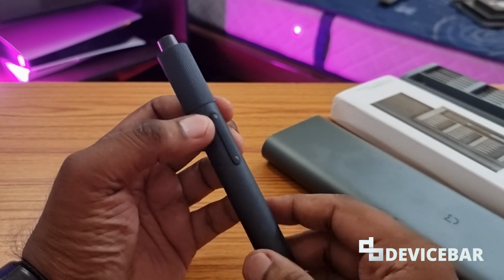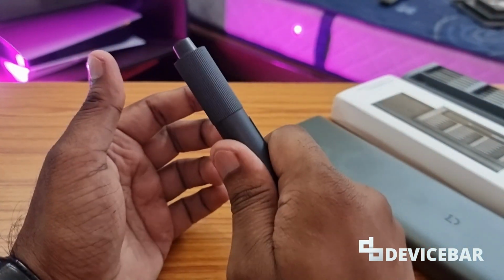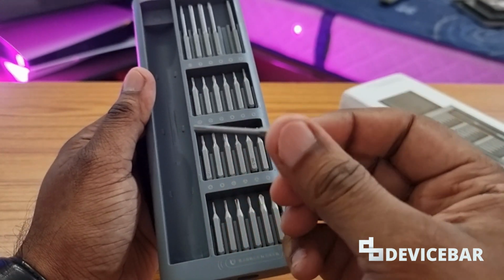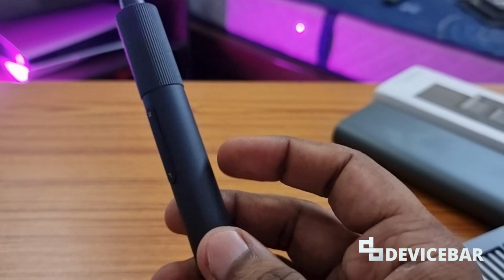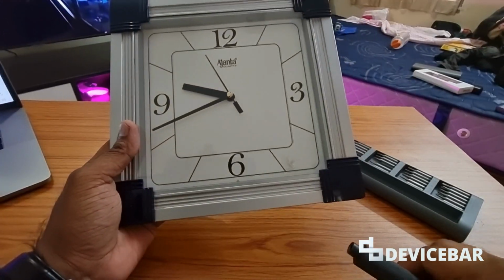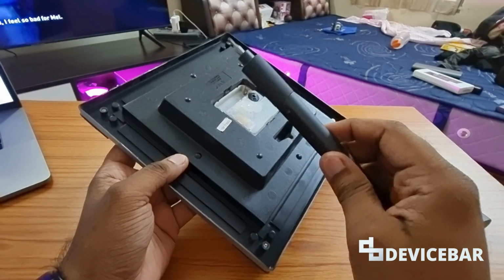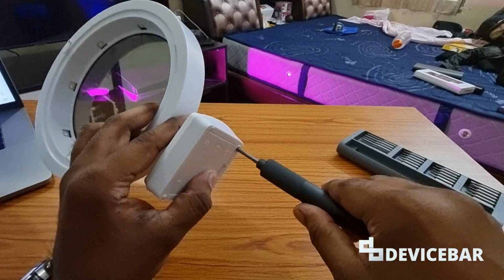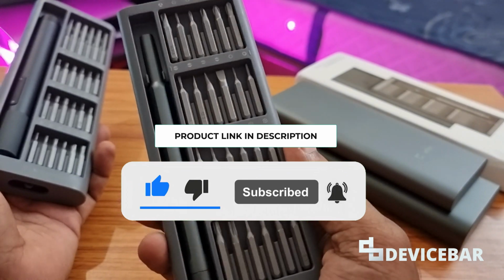Xiaomi Mijia "Electric" Precision Screwdriver Review (USB Type-C 🔌 Charging!) 🪛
Here is the review of the Xiaomi Mijia "Electric" Precision (24 in 1) Screwdriver along with the comparison of their previous manual screwdriver. You can learn the features here and understand which one you want to buy. Do let us know if you have any questions.